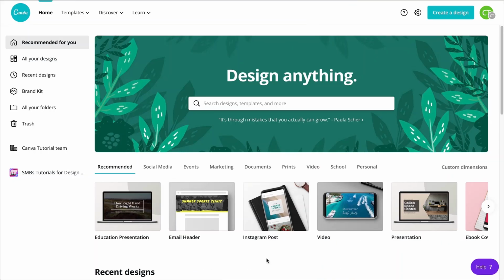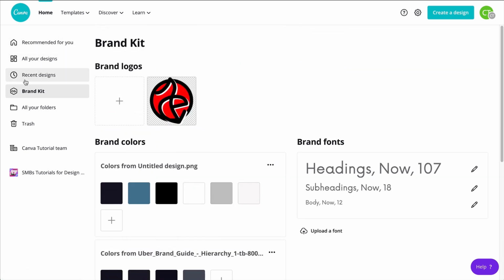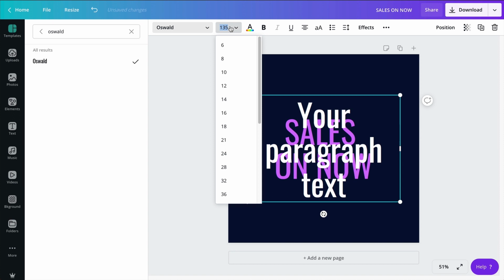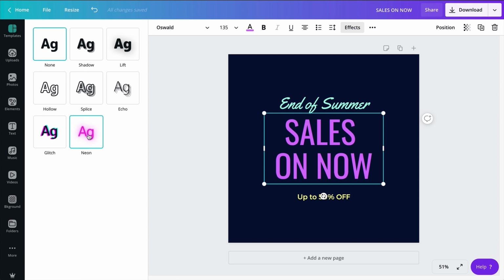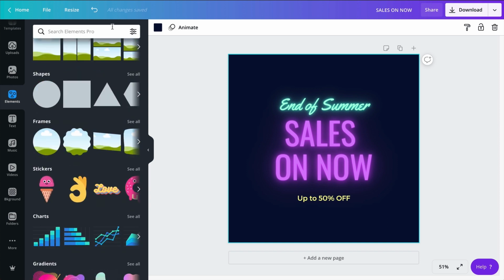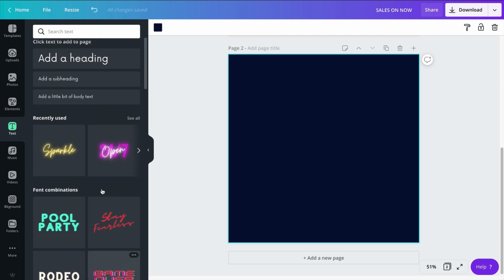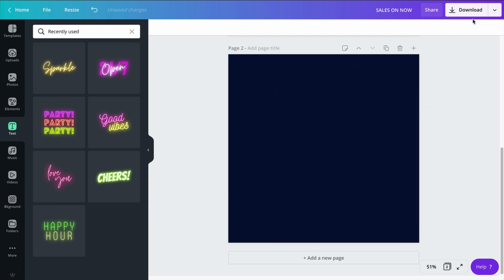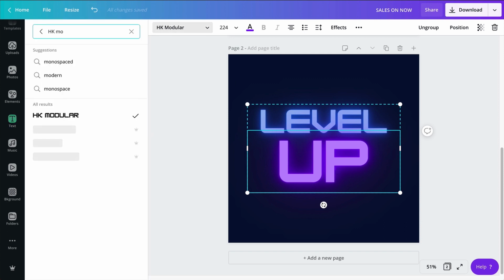How to Create GLOWING LETTERS with Canva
In this video we'll show you how easy it is to create a neon effect for your text in Canva.

Happy designing ✨